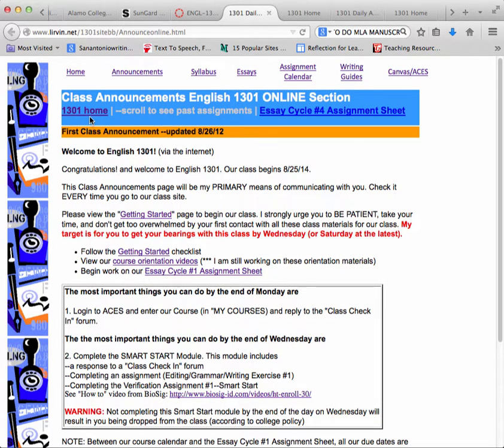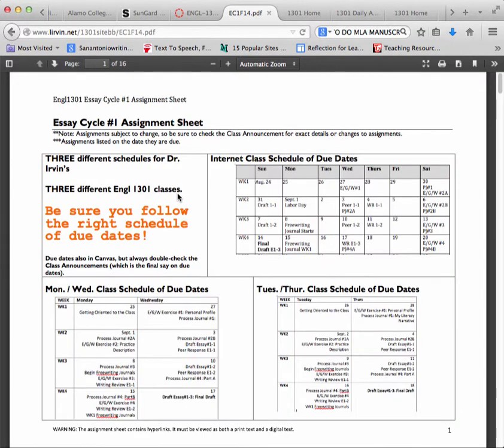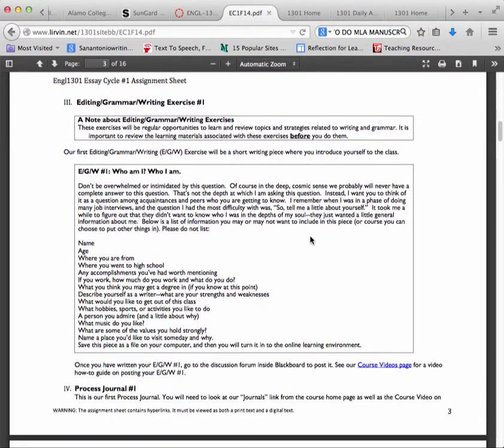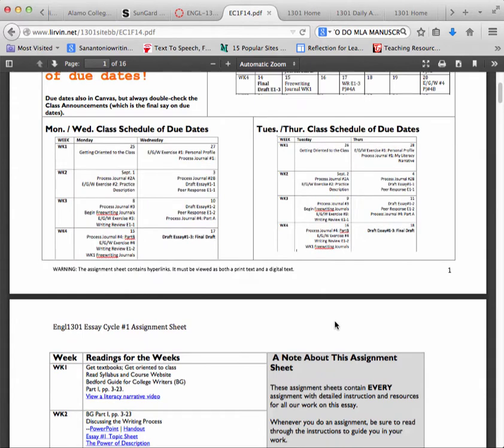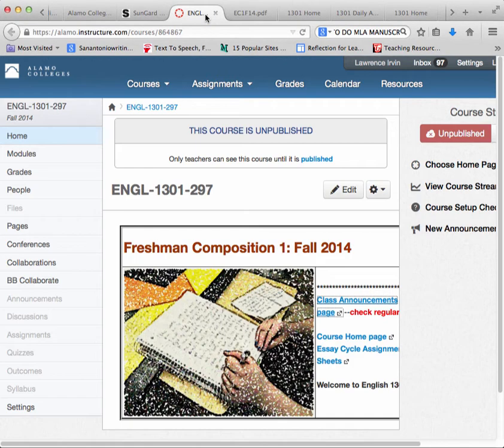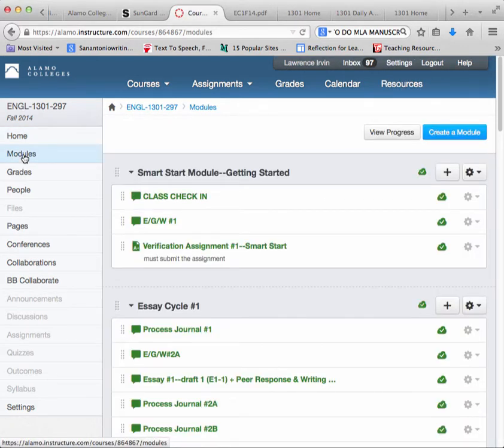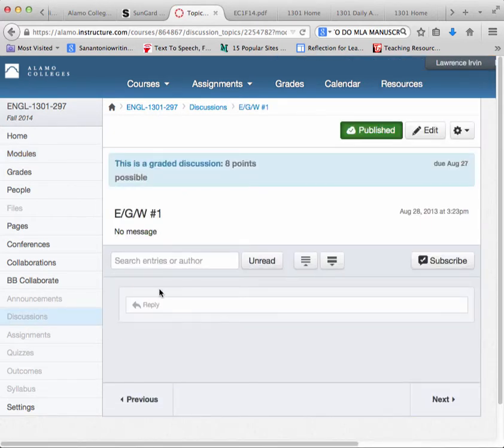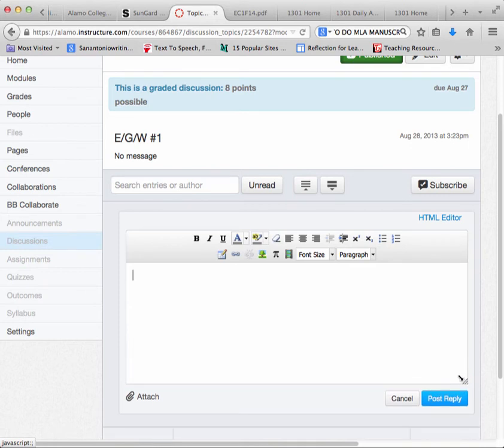Going to Class and Doing the 1st Assignment